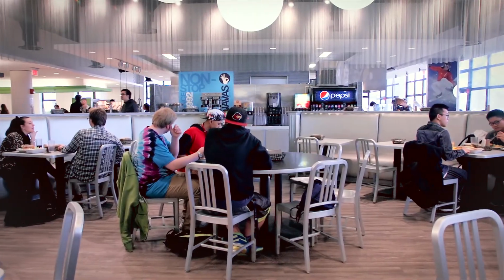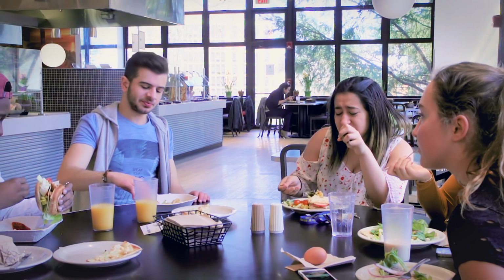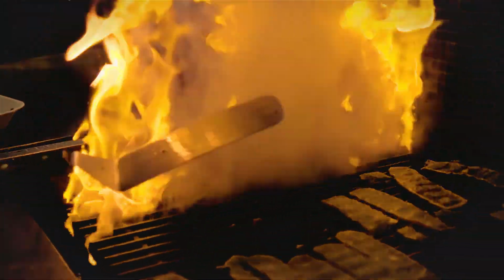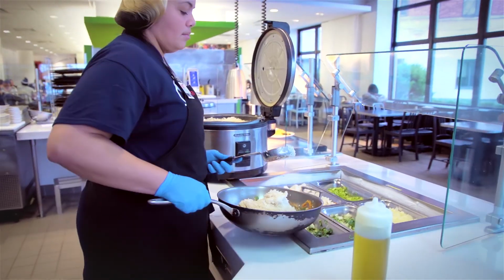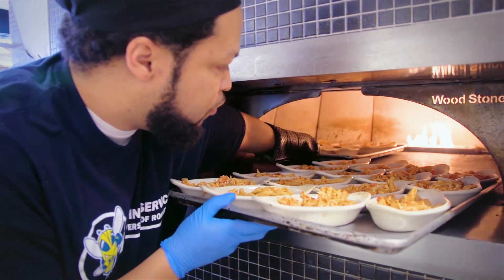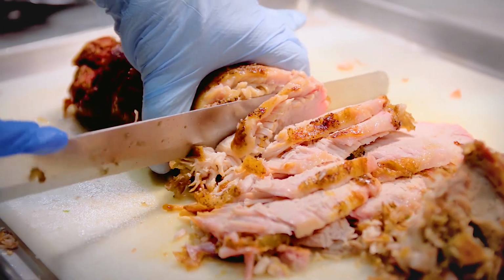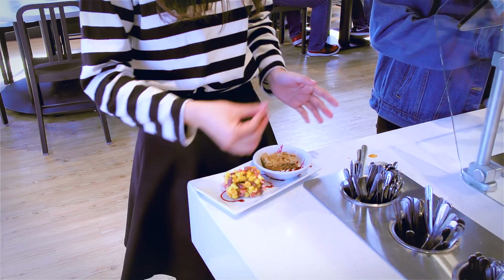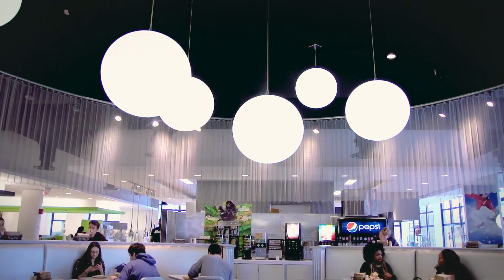Danforth Dining Center At The University of Rochester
Located in Susan B. Anthony Hall, The Danforth Fresh Food Company offers fresh, made-to-order options for breakfast, lunch, and dinner. At this residential, all-you-care-to-eat facility, each station features inspired menu options, fresh ingredients that can be customized to your preference and provides access to specialty stations designed to satisfy unique dietary needs and preferences (vegan, vegetarian, gluten-free, nut-free and Halal).